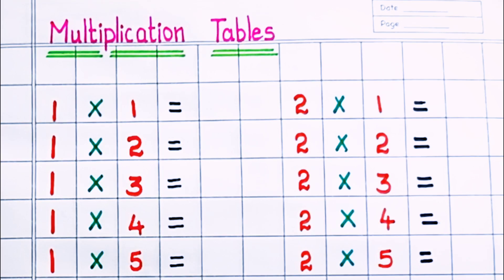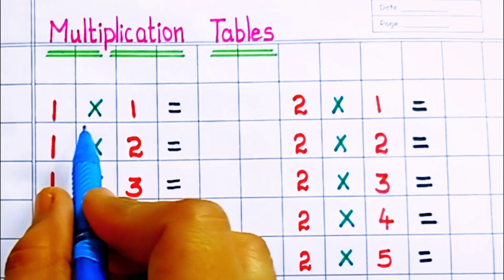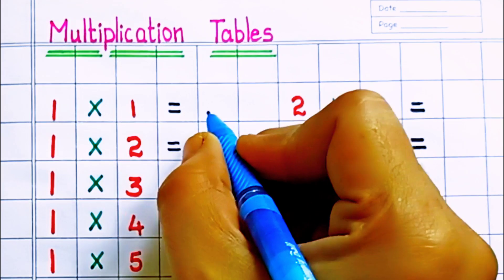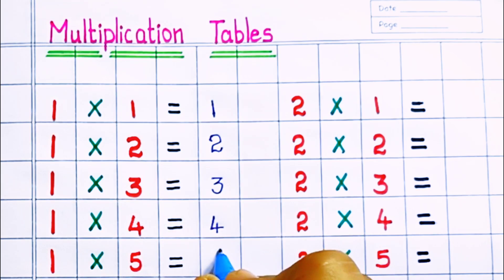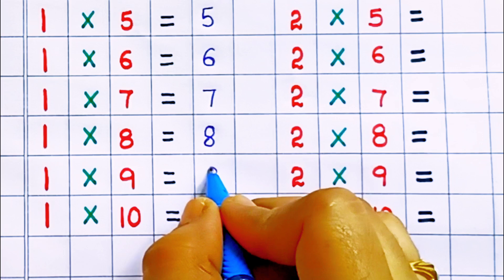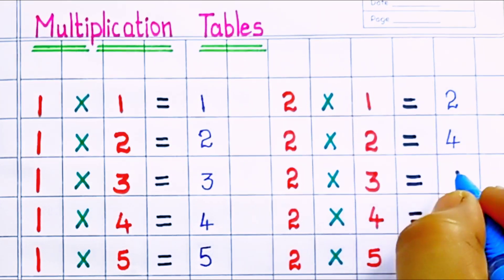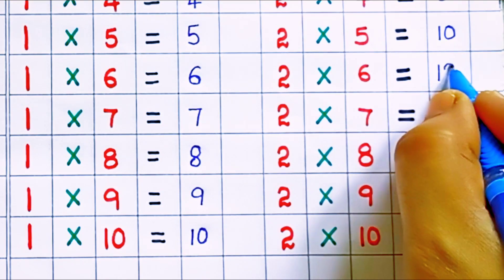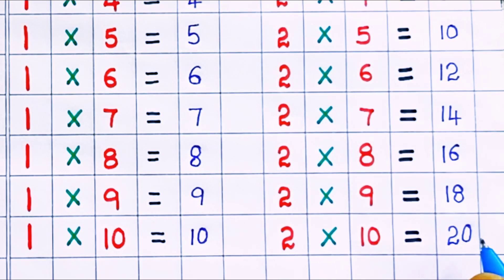Learn Multiplication Table of 1,2//Multiplication Tables//Maths tricks//Learn1&2Multiplicationtricks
This video helps children to learn Multiplication Tables in an easy way.
Thankyou for watching my videos..

Multiplication tables
table of 1-10
1&2tables
Maths tricks
Maths basics
Maths concepts
Mathematics
Maths class
Multiplications
Multiplying
Basic maths

maths learning
number concepts
maths tricks